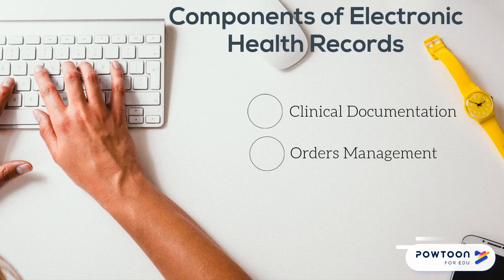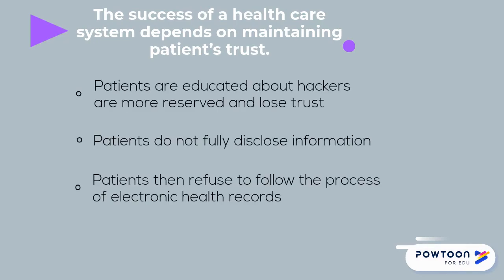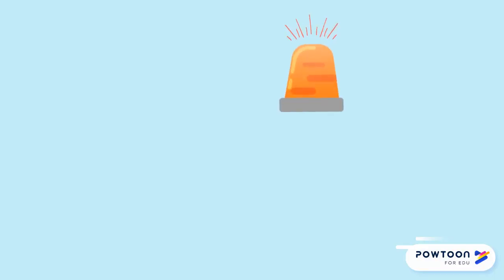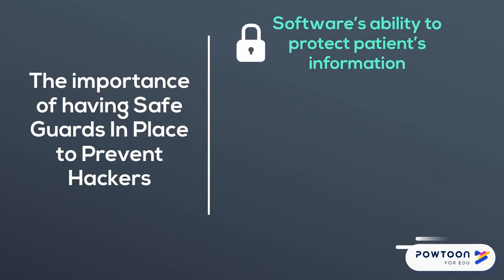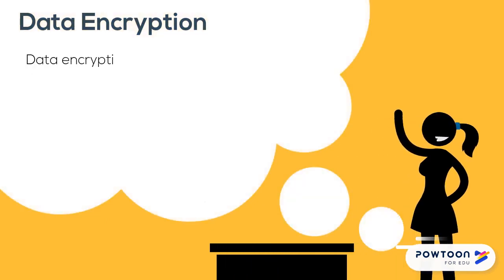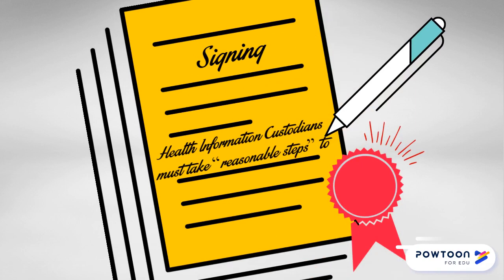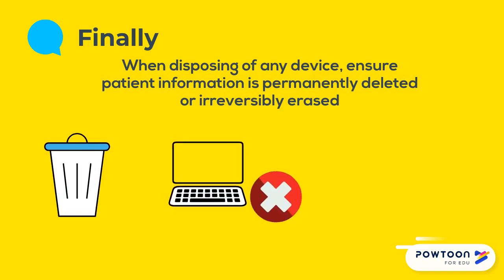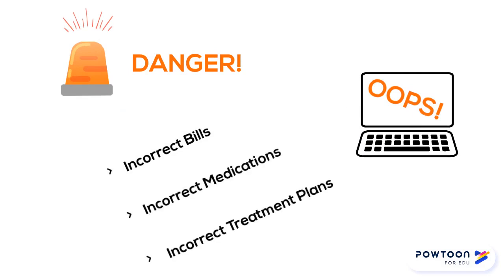Safety Issues With Electronic Health Records